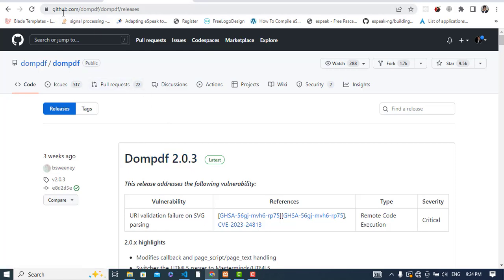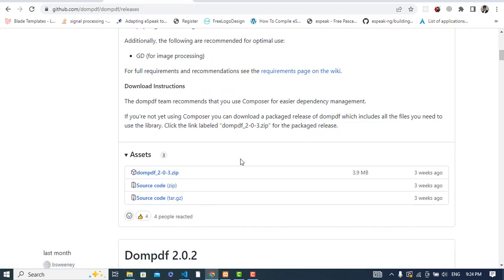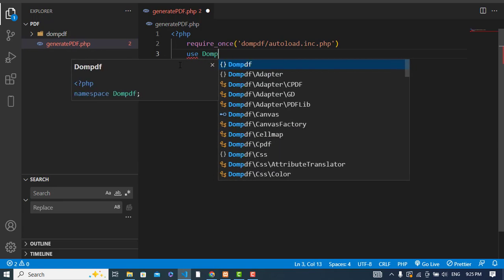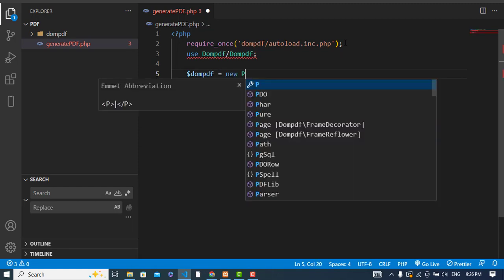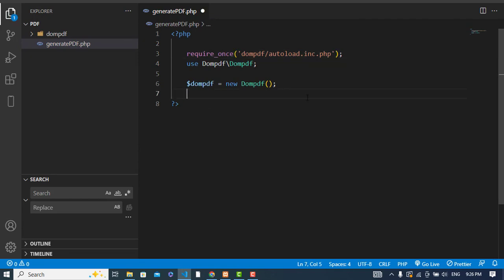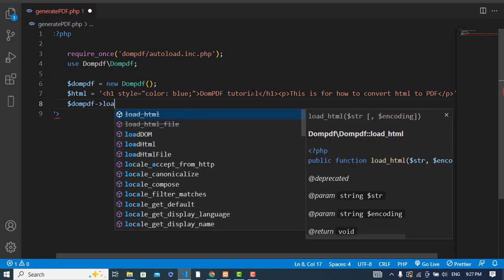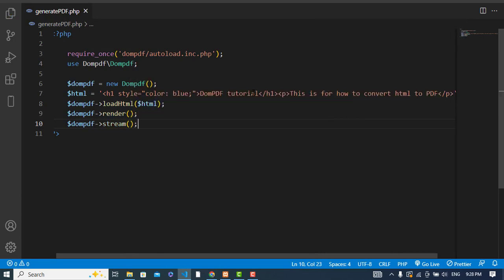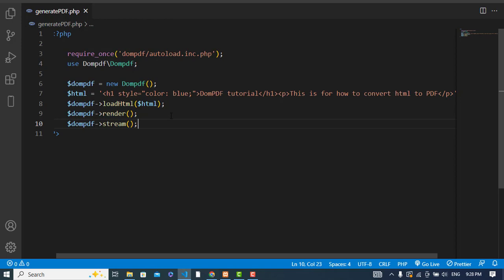HTML to PDF Conversion in PHP with DOMPDF Library: Step-by-Step Guide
In this tutorial, you'll learn how to convert an HTML file to a PDF using the DOMPDF library. DOMPDF is a popular PHP library that allows you to generate PDF documents from HTML content. With this library, you can easily create PDF versions of your web pages, forms, invoices, and more.

In this step-by-step tutorial, we'll walk you through the entire process of installing and using the DOMPDF library to convert HTML to PDF. We'll cover everything from installing dependencies to configuring the library and generating PDFs from HTML content. Whether you're a beginner or an experienced developer, this tutorial will show you how to use DOMPDF to create high-quality PDFs from your HTML content.

Here are some tags that you can use for your video to help it get discovered by people who are interested in this topic:

HTML to PDF conversion,
DOMPDF library,
PHP PDF generator,
PDF generation tutorial,
Web development tutorial,
PHP development tutorial,
PDF creation from HTML,
Web to PDF conversion,
Generate PDFs from HTML,